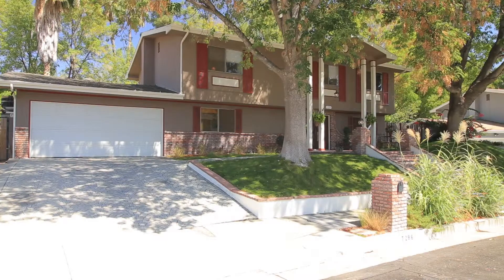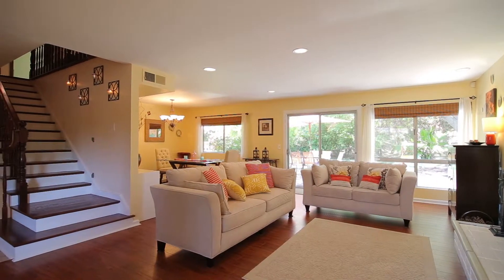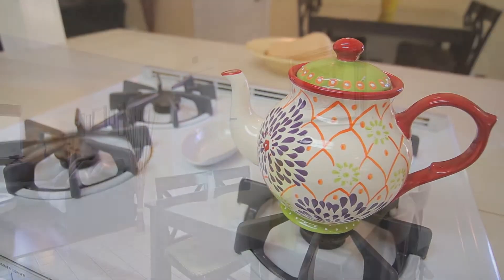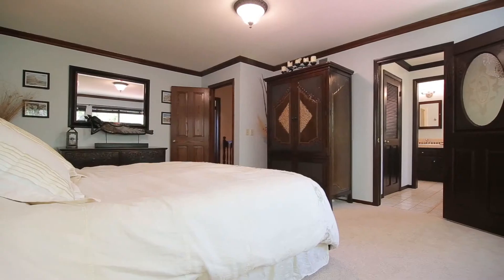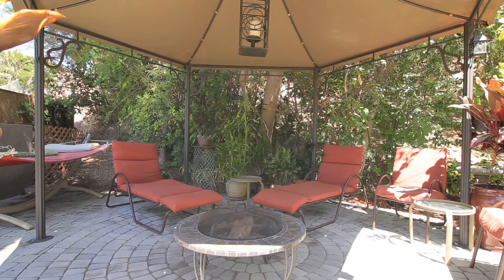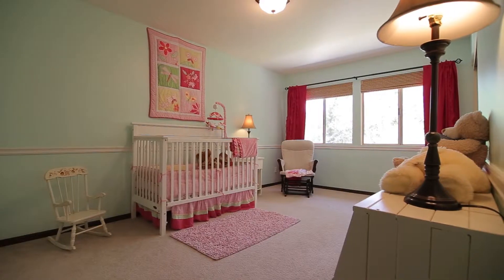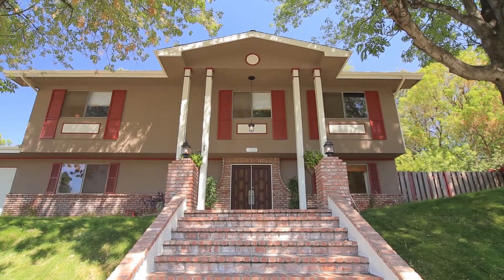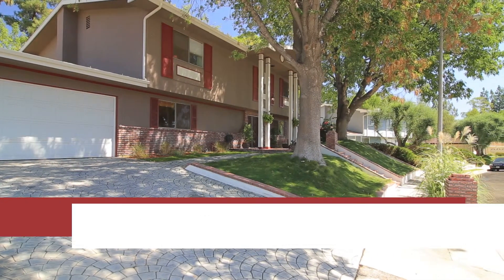West Hills Real Estate | 7286 Cirrus Way | The Berns Team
West Hills Beauty

Ideally located in this wonderful West Hills neighborhood sits this expansive five bedroom, three bathroom home. Curb appeal abounds at this home set up from the street on an 11,084 square foot lot. The spacious living room features a wood and gas burning brick fireplace, and new flooring which flows seamlessly into the formal dining room. The light and bright kitchen opens nicely into an additional breakfast nook with a sit-in bar area. The entry level also includes a spacious family room and a half bath powder room off the entryway. The beautifully refinished hardwood staircase leads to the newly carpeted upstairs level, featuring five good sized bedrooms and two full baths. The master suite has crown molding, newer window coverings, a walk-in closet, and a bathroom featuring double sinks, a spacious bathtub and a separate shower. The back yard can be easily accessed through either of the two sliding glass doors and is a wonderful spot for entertaining/dining alfresco with friends and family. A canopy pavilion with a separate BBQ area (including gas line and 110/220 power) provides a beautiful shaded respite. The jungle gym and sandbox in back is a child’s delight for hours of entertainment. There is even a private garden on the side of the home for growing all your home grown vegetables. Don’t miss out on the opportunity to make this incredible home your own!

• Home: 2695 Square Feet (Measured)
• Lot: 11,084 Square Feet (Per Assessor)
• Built: 1966
• 5 Bedroom
• 3 Bathroom (2 Full, 1 Half)
• Central HVAC System
• New Flooring
• New Landscaping & Irrigation
• Wood & Gas Burning Fireplace
• New Roof
• Freshly painted Inside & Out
• Attached Oversized 2 Car Garage
• Spacious Back Yard
• Garden Area
• Children’s Play Area on Rubber Bark

or contact

Laura Brereton Berns
Jason Berns
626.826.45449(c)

Serving the communities of Pasadena, Altadena, South Pasadena, San Marino, La Canada Flintridge, Alhambra, Arcadia, Duarte, Sierra Madre, San Gabriel, Eagle Rock, Highland Park, Burbank, Los Angeles and the cities within Southern California.